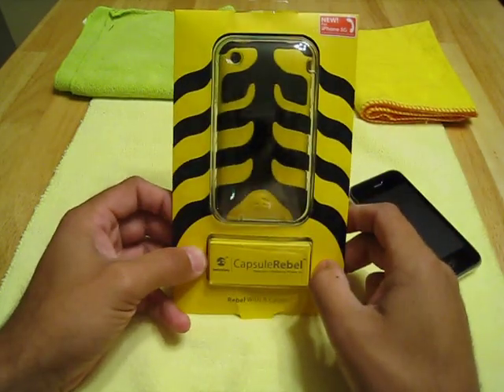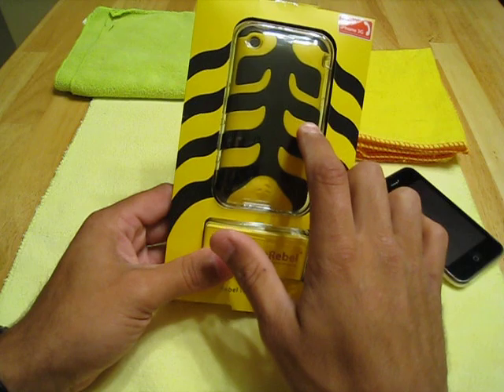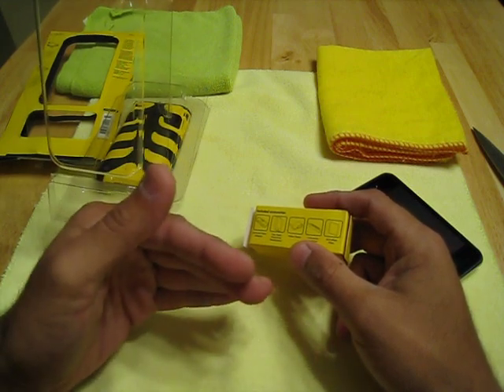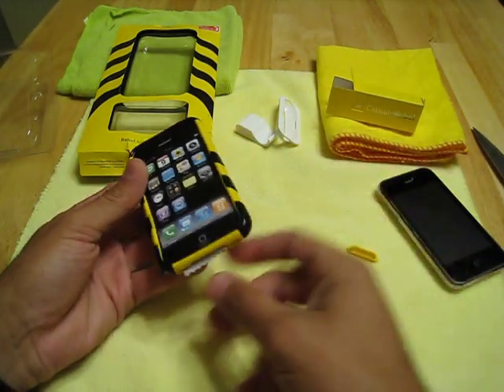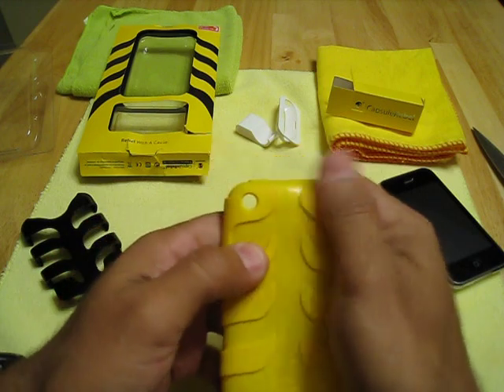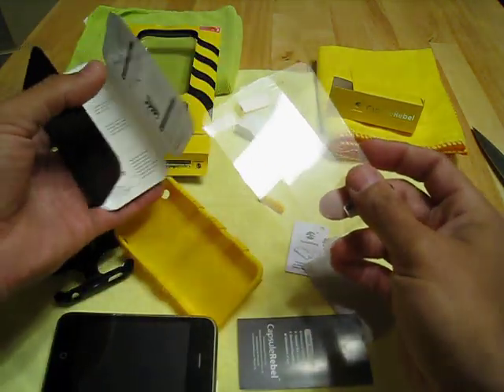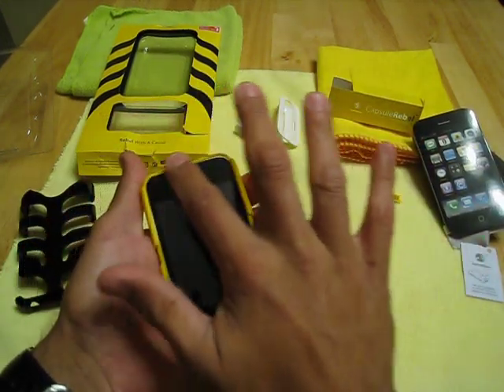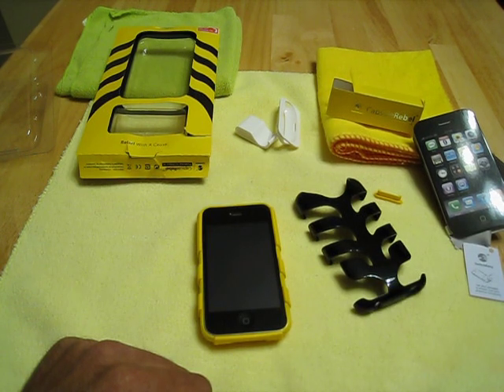Capsule Rebel Switcheasy Case Review for the iPhone 3G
I'm loveing this case. Don't forget to check out AYOBONUS for his reviews on iPhone everythings LOL